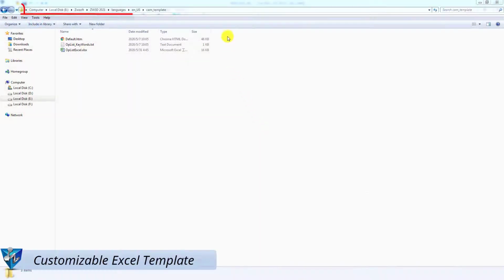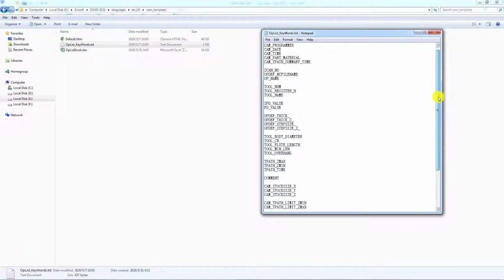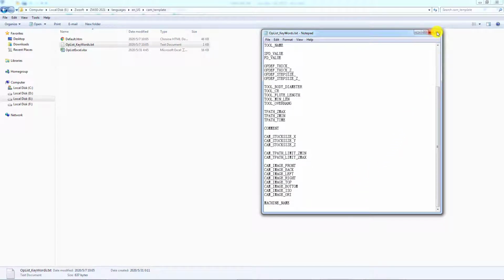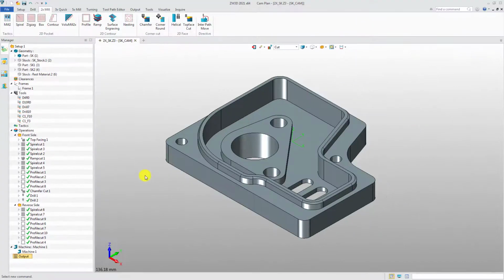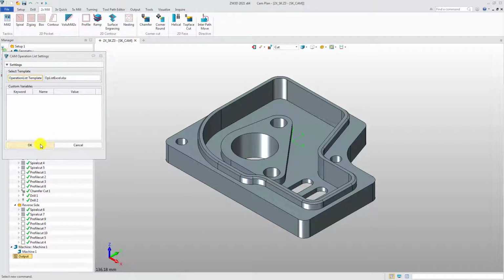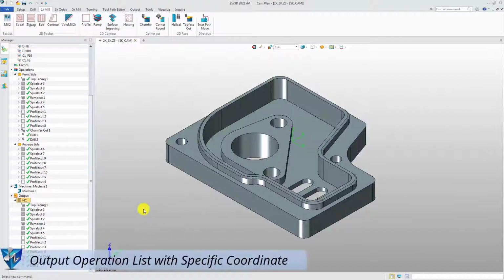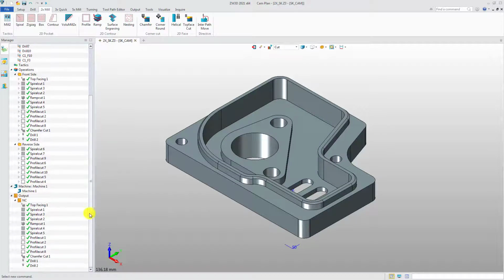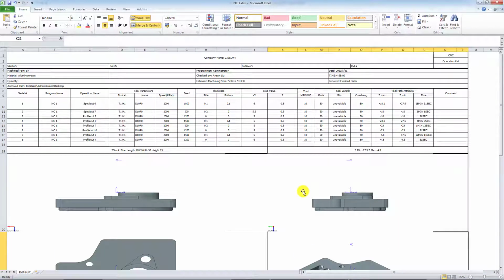New Excel Format in Operation List